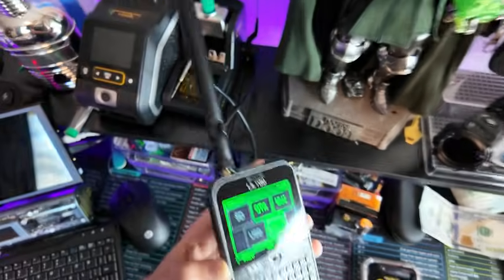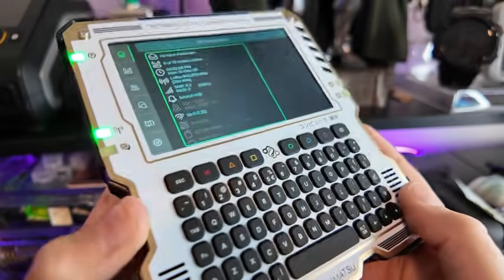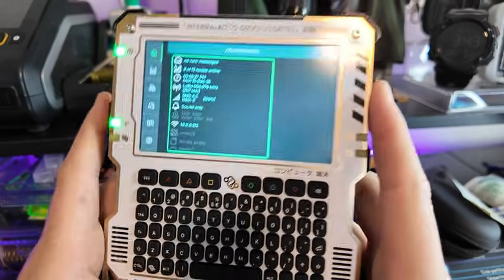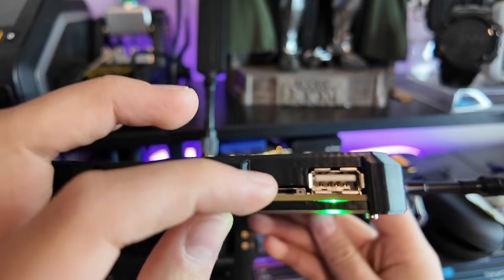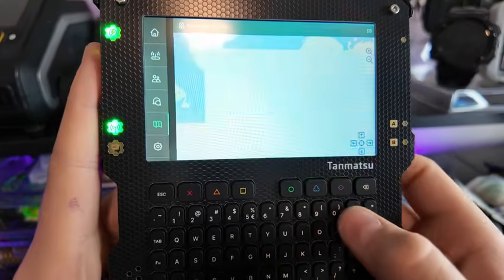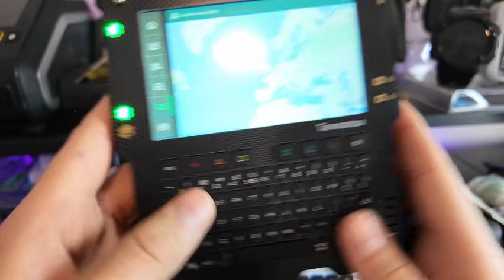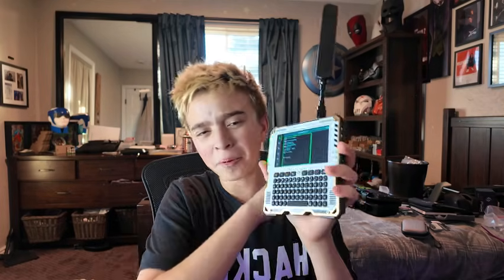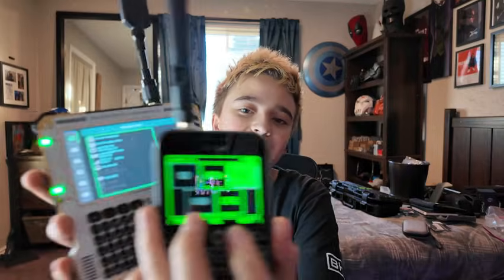The BEST Meshtastic Device Ever Made (Tanmatsu Intergalactic Communicator)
This is the Tanmatsu Intergalactic Communicator, easily one of the coolest Meshtastic devices out right now. What makes this thing special is that it is not just another off the shelf board. It uses a fully custom PCB built specifically for Meshtastic and long range mesh communication.

Inside, it runs an ESP32-P4, which means it has WiFi and Bluetooth capabilities on top of LoRa mesh networking. That opens the door for future WiFi based tools, web interfaces, experiments, and custom firmware ideas. It also includes an SD card slot for logging, storage, and advanced features that most Meshtastic nodes do not have.

The build quality is insane, the design feels futuristic, and the expandability is what really sets it apart. This is the kind of device you carry, not just leave on a pole. Perfect for off grid comms, experiments, mesh chats, and pushing Meshtastic to the next level.

If you are into mesh networking, LoRa, ESP32 projects, or custom hardware, this device is absolutely worth checking out.